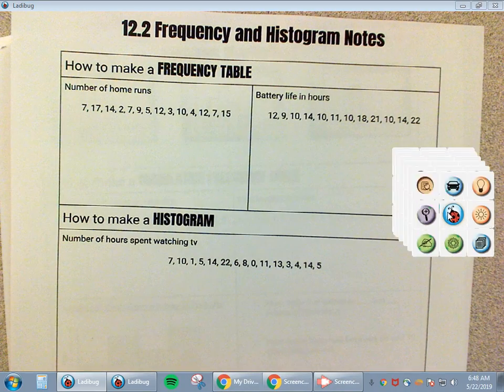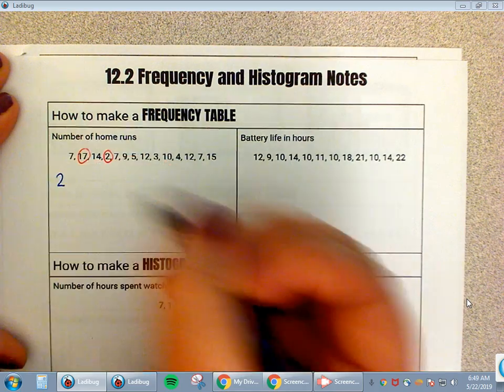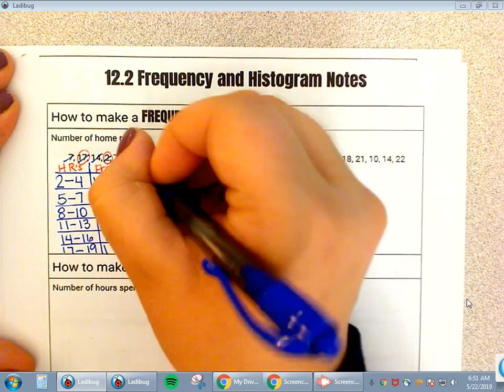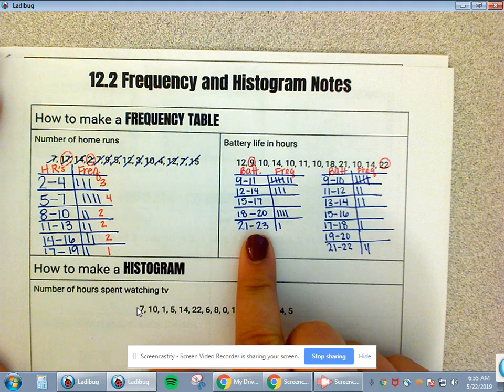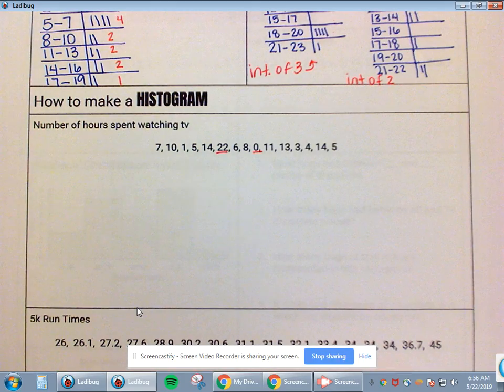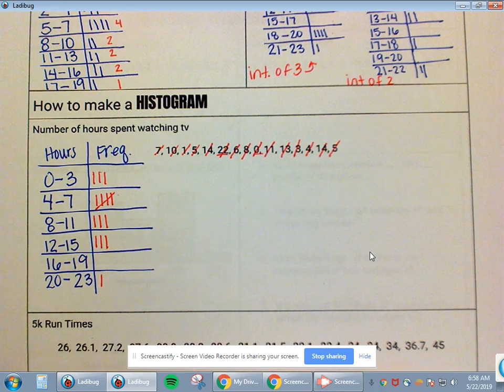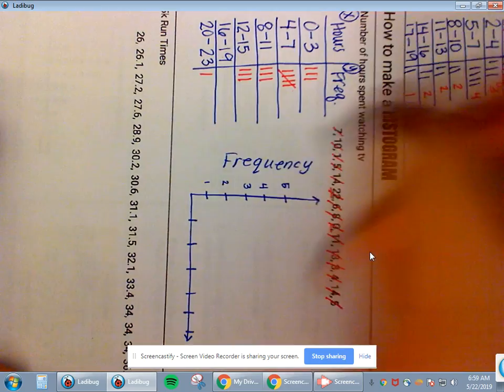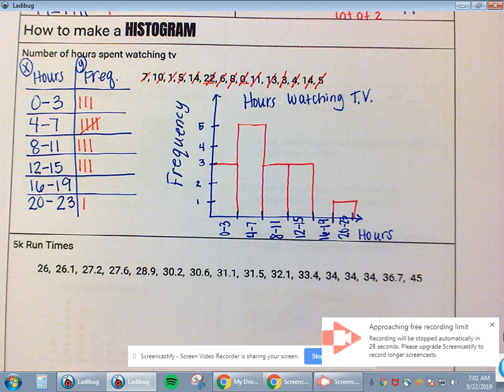12.2 Frequency and Histogram Notes Part 1